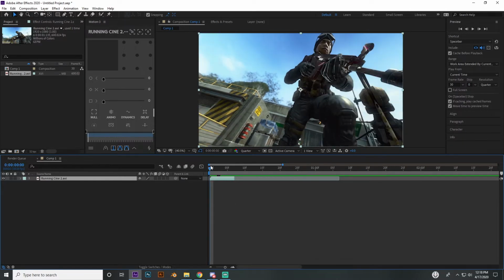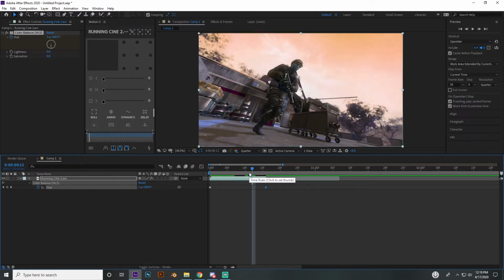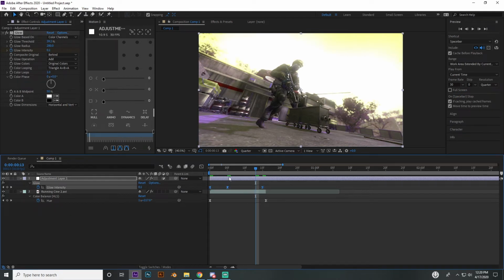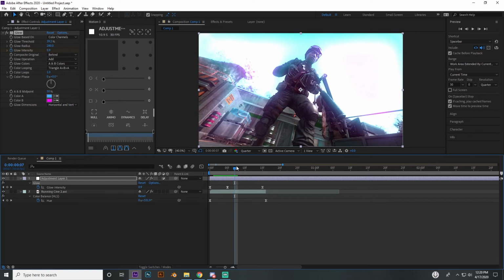After Effects Tutorial - Color Flashes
QUICK AND EASY TODAY

THAT STREAM WAS LIT LAST NIGHT BOYS!